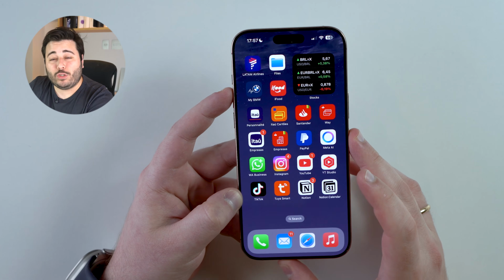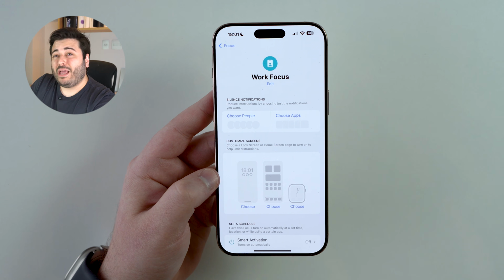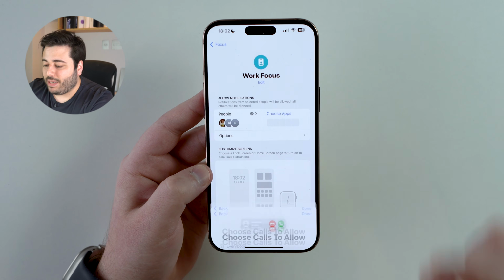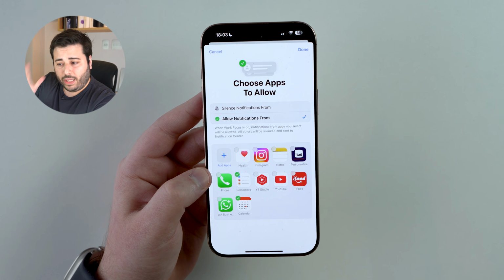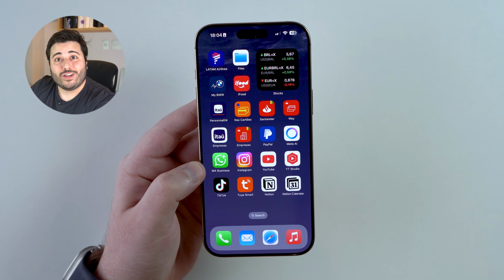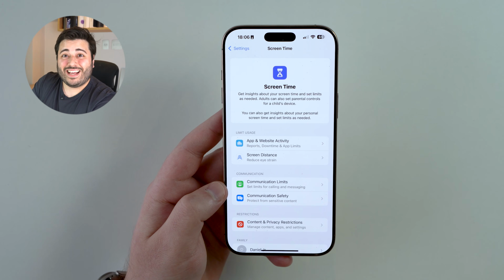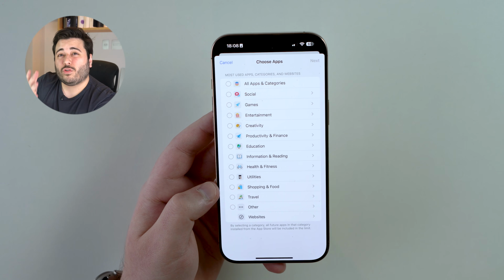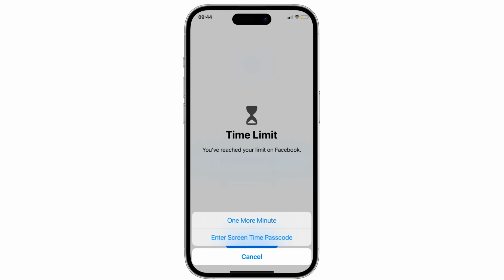How to Reduce Your Phone ADDICTION - Reduce Screen Time on iPhone!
In this video, I give you several tips on how to reduce your screen time on your iPhone—that is, how much time you spend on your phone—and consequently help you reduce your phone addiction! I hope this video is useful to you!